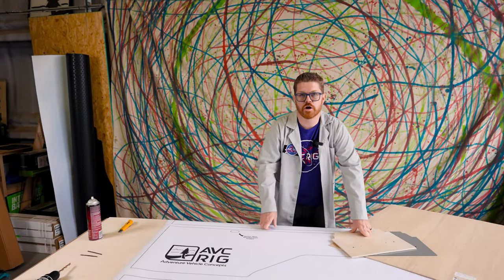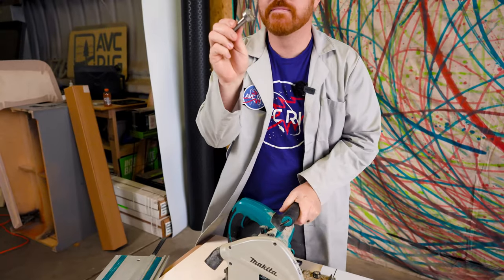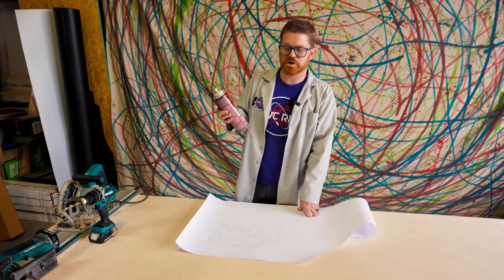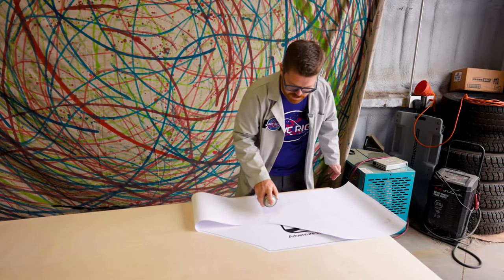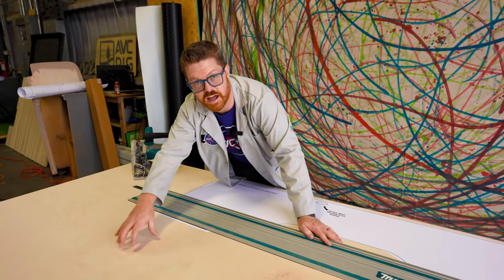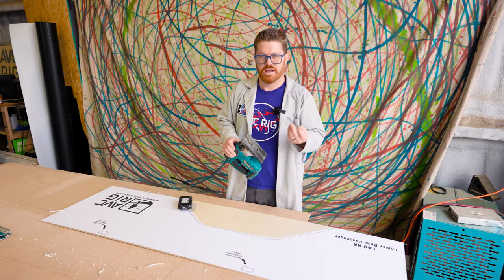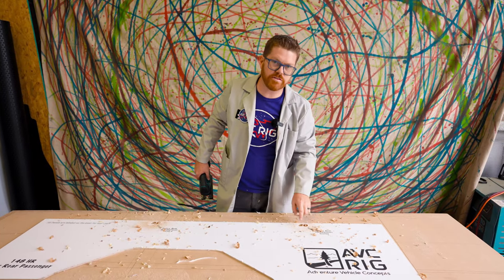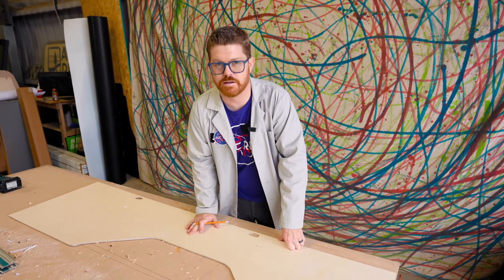DIY VAN WALL PANELS | AVC Paper Pattern HOW TO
Hi Everyone! Today we're showing you how to use our Paper Patterns to cut wall panels for a Ford Transit Camper!

🛠 Materials / Tools you'll need:
Makita Screwgun and Drill Set
Olfa Knife (Upholstery)
Jig Saw
Metal Jigsaw Blades
Spray Adhesive
Track Saw
Forstner Bit Kit